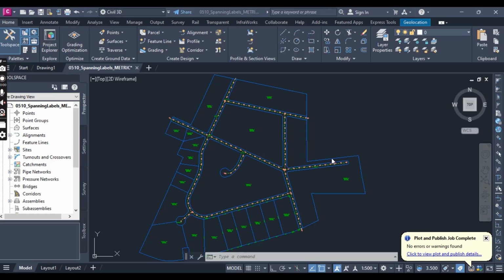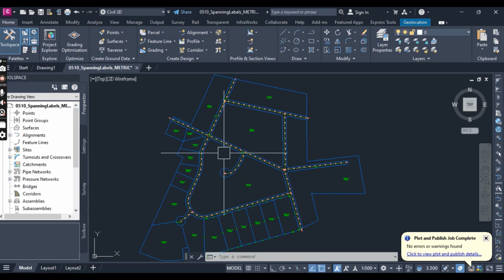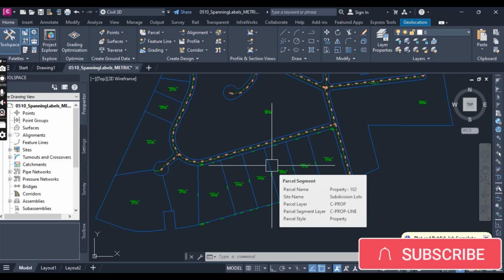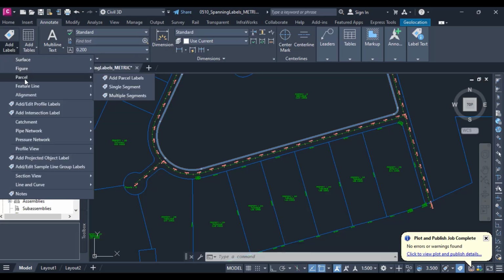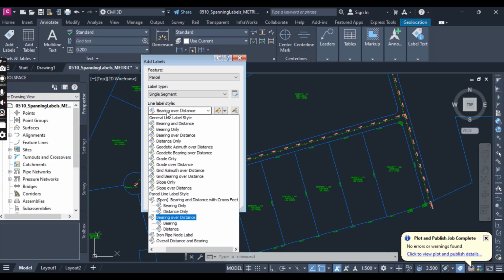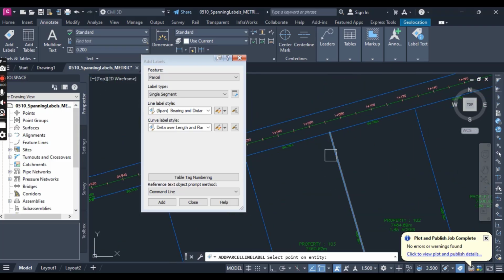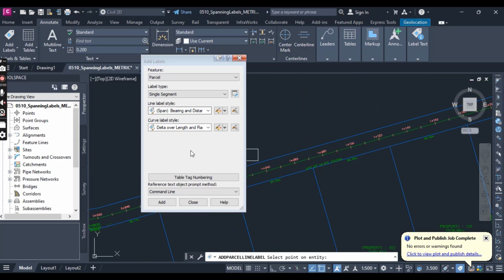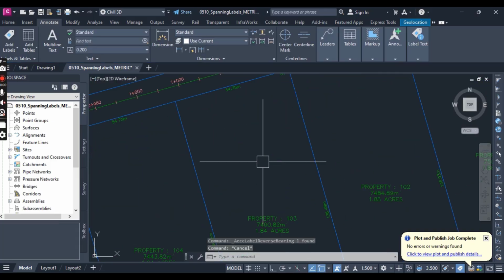5.10 How to Add Spanning Labels to Single Parcel Segments in Civil 3d | Subdivision Planning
Welcome to another expert-level tutorial from Civil 3D Pro! In this video, you'll learn how to add spanning labels to parcel segments in Autodesk AutoCAD Civil 3D, a crucial technique for professionals involved in subdivision planning in Civil 3D.

We’ll cover how to apply spanning label styles to single parcel segments, helping you label right of way parcels and linear segments more efficiently. Whether you're a Civil 3D BIM modeler or a designer working on infrastructure projects, mastering this tool will enhance your BIM modeling workflows.

🔍 What You’ll Learn in This Chapter:

How to add spanning labels to parcel segments

How to reverse parcel segments in Civil 3D

How to flip parcel labels quickly

Customizing area label styles in Civil3D

Effective labeling of spanning segments

Tips for handling right of way parcel designs

Real-world usage in dry and wet utilities in Civil 3D

Integration with advanced Civil 3D corridor modeling techniques

Application in Civil 3D 2026 features for modern land development

🧠 If you're looking to upgrade your skills, check out my Advanced Civil 3D Complete Course—a complete Civil 3D BIM modeling course covering roads, grading, utilities, and more.

💬 Need the practice file?
Drop a comment saying: “Send me the file” and I’ll share it with you!